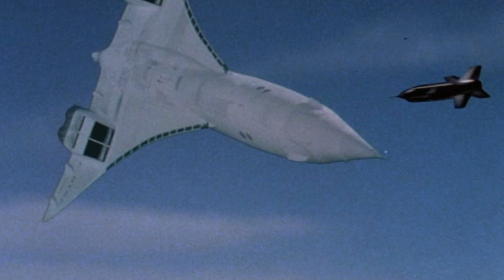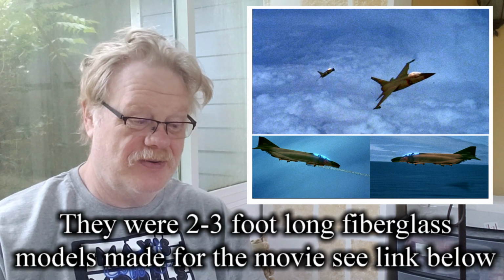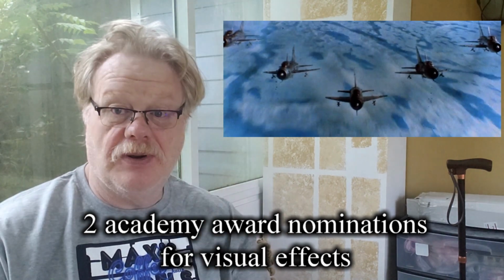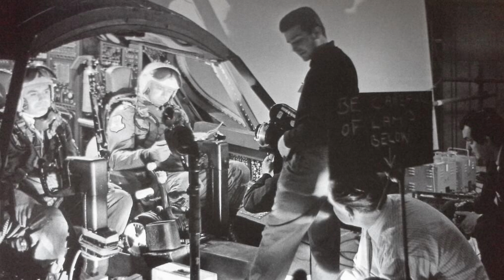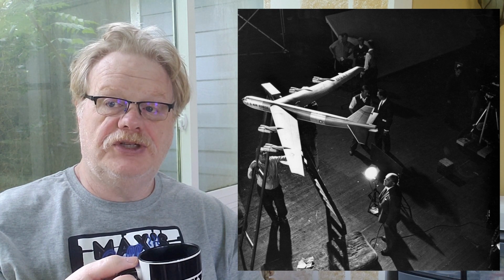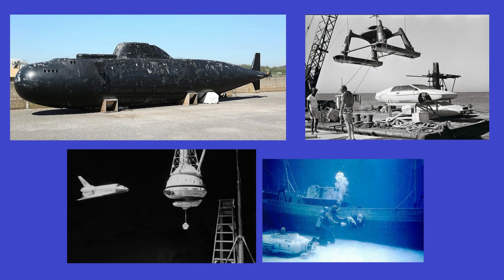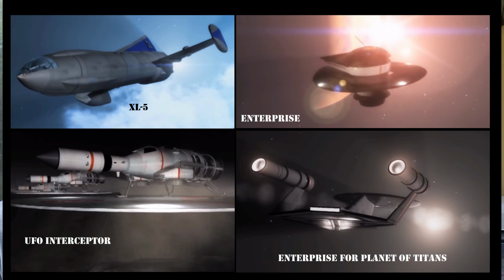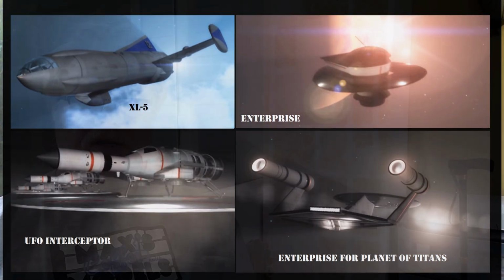Coffee with Maxs model's 8/24/20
More chat abput Hollywood models both good and bad.